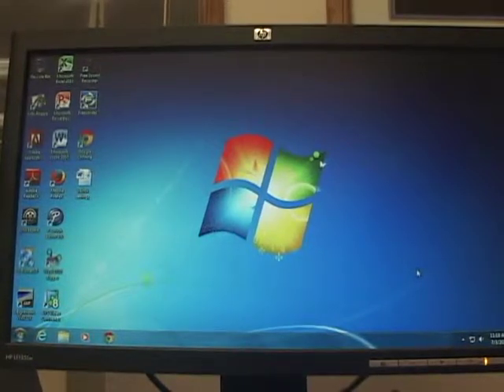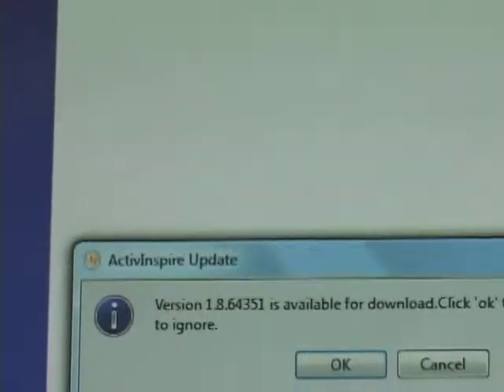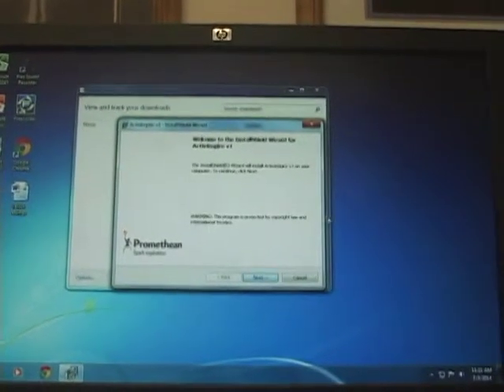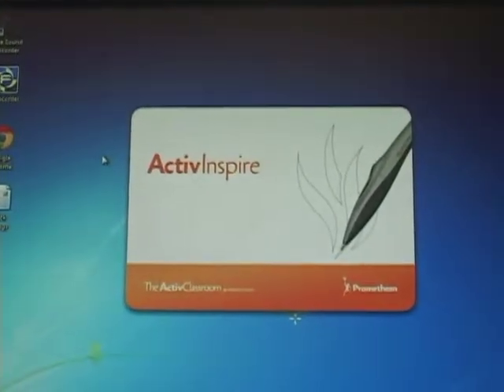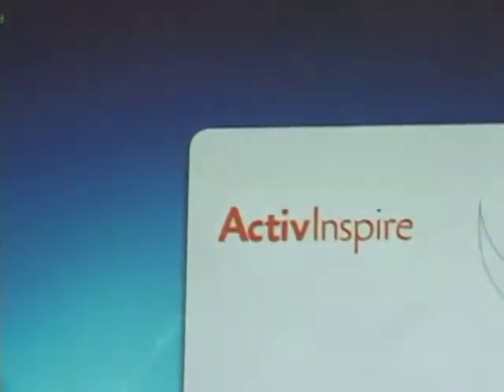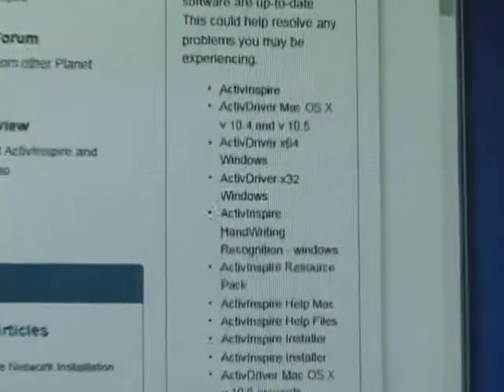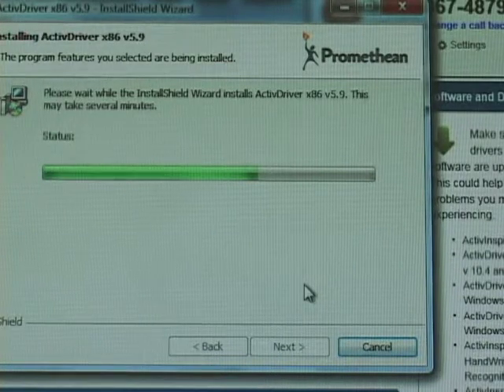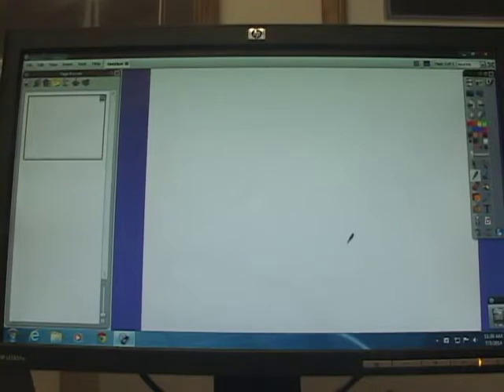ActivInspire Update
How to update ActivInspire software to the latest version and update the ActivInspire drivers for use on Promethean Interactive whiteboards.